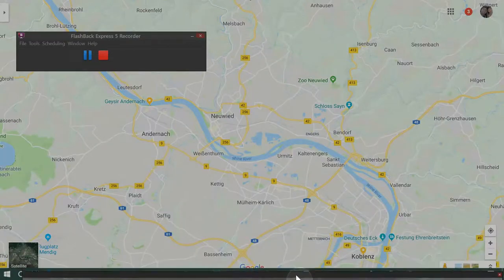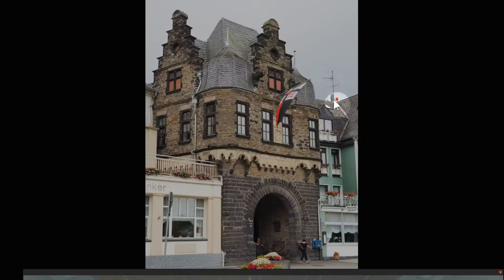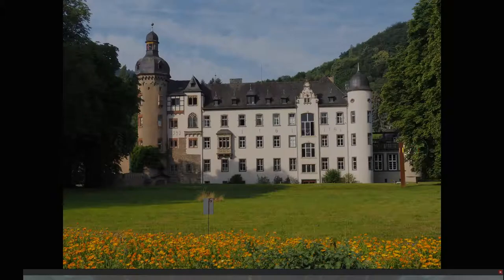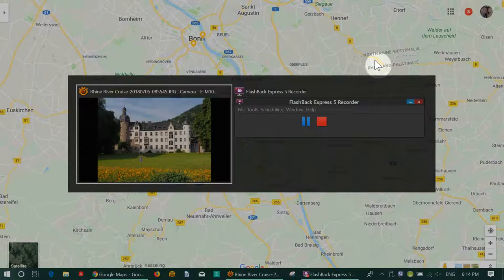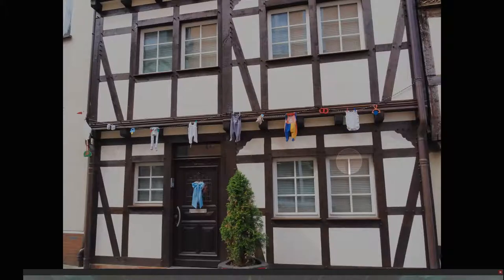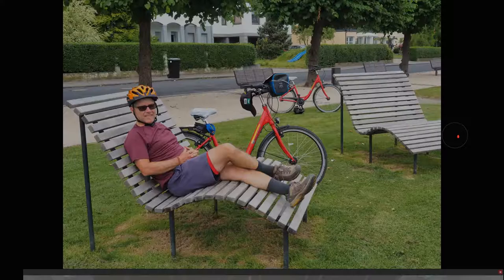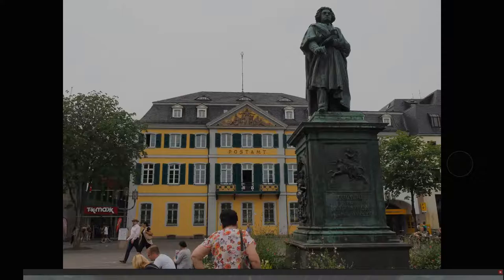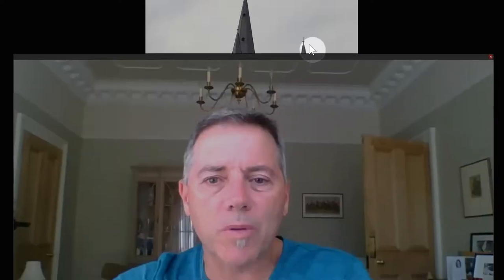Rhine Cruise Day 4 and 5 - July 4 and 5, 2018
A review of the 4th and 5th days of our Rhine River Cruise. Day 4 was a short 25 km cycle but very unremarkable as the ride was through mainly industrial areas. Day 5 was much more pleasant - we visited the lovely riverside town of Linz, saw the remains of the famous WWII Bridge at Remagen and arrived in Beethovens birth place - Bonn.